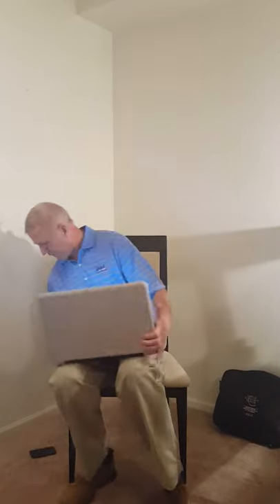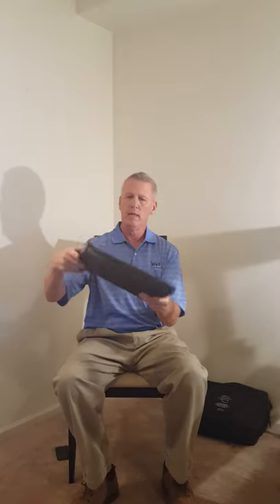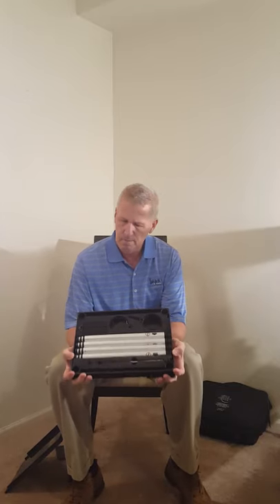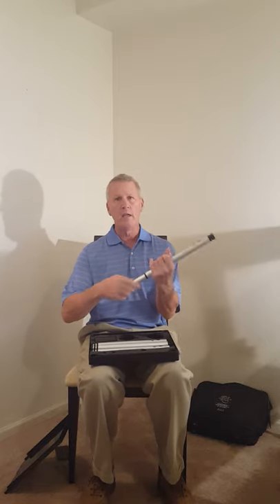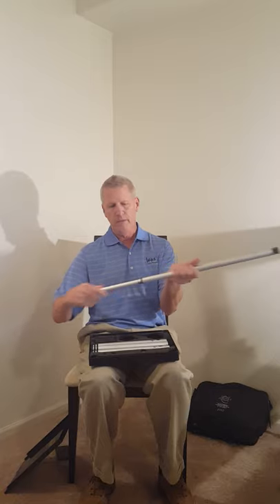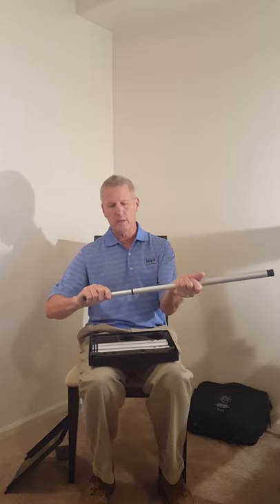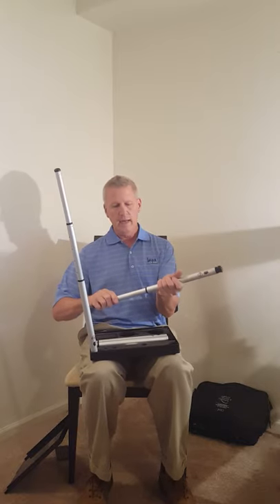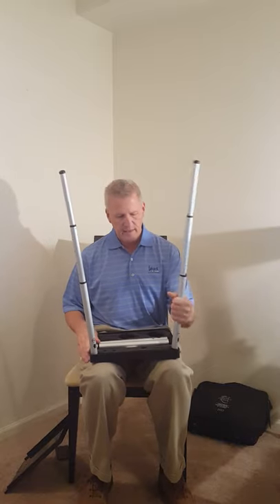TableTote Plus Laptop Stand Demonstration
This short video will help you better understand how our Amazon best selling TableTote Plus laptop stand works.